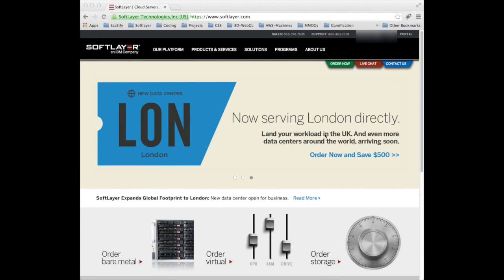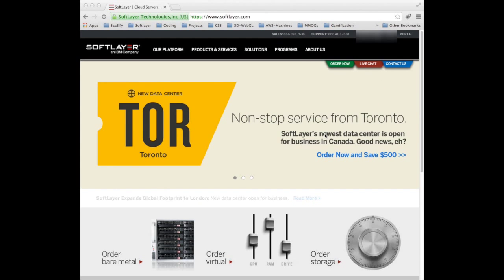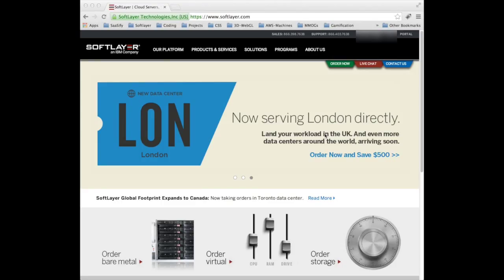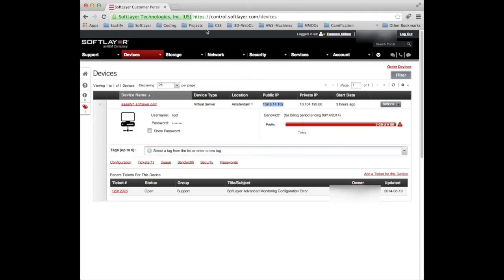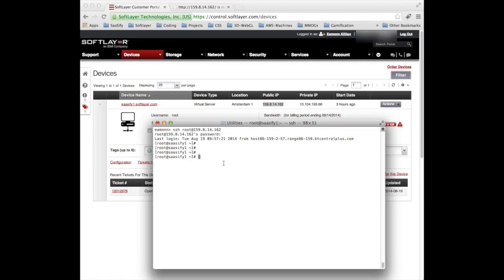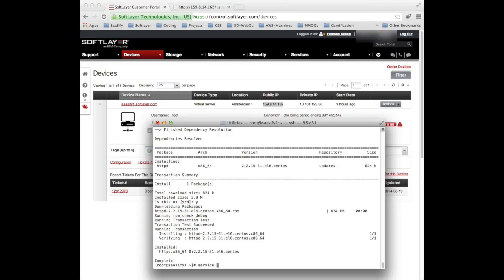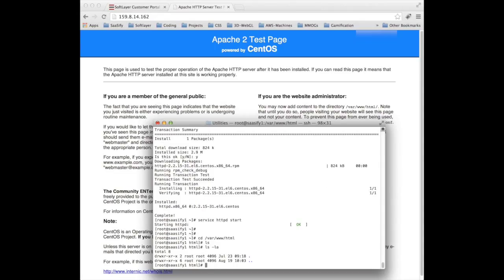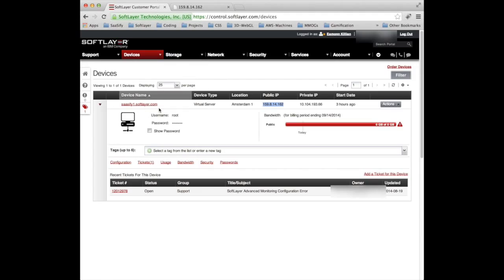SoftLayer - Tutorial Number Three - Starting a Web Server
A short video explaining how to install and start an Apache web server on a SoftLayer.com virtual machine instance.